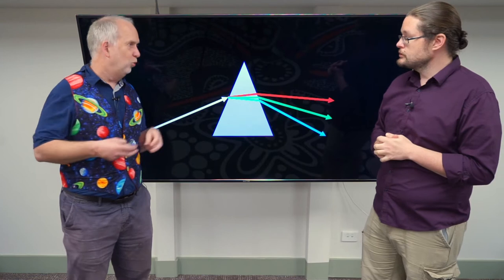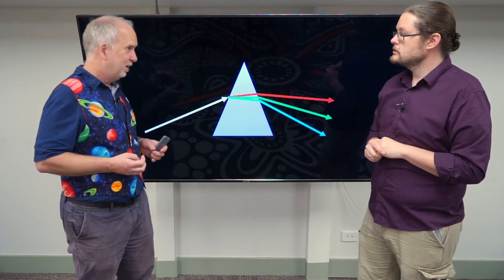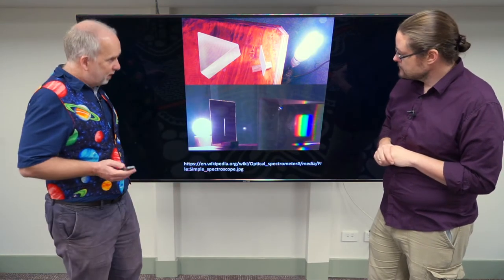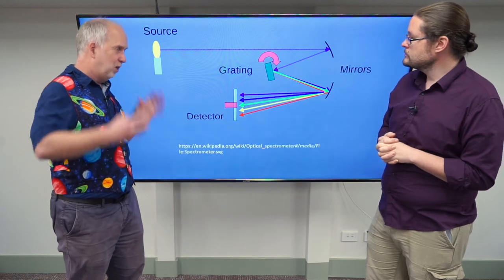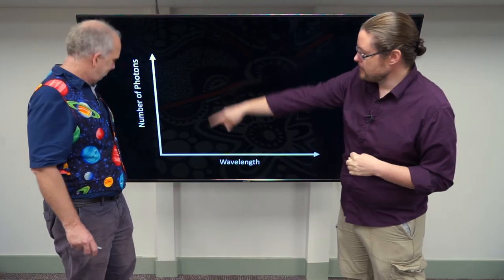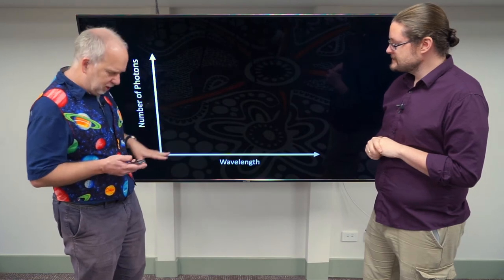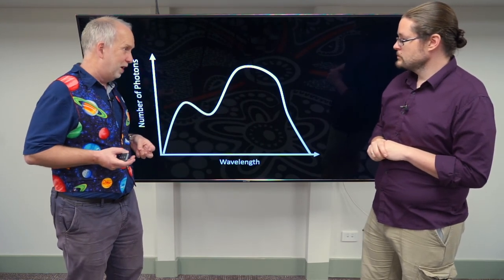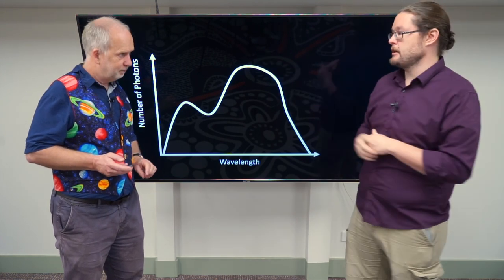Stars V3.2 Spectra